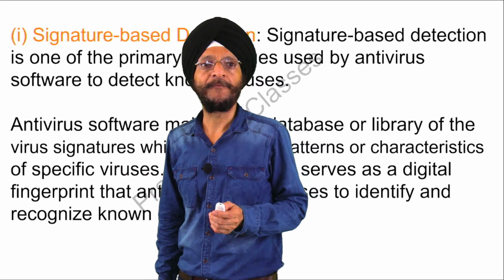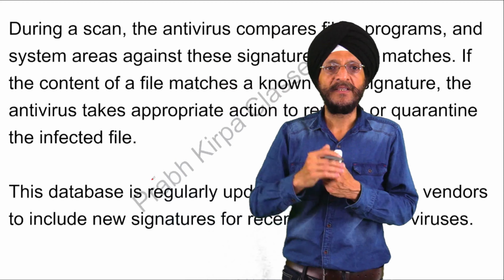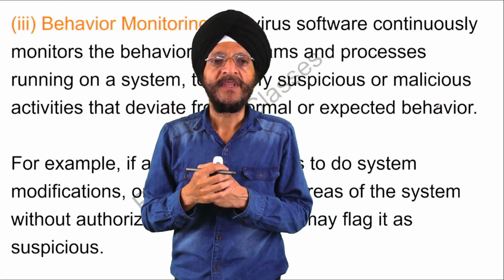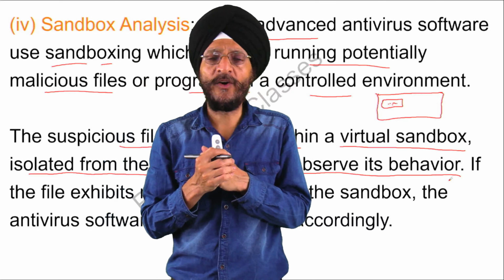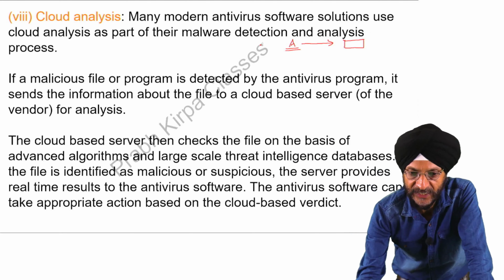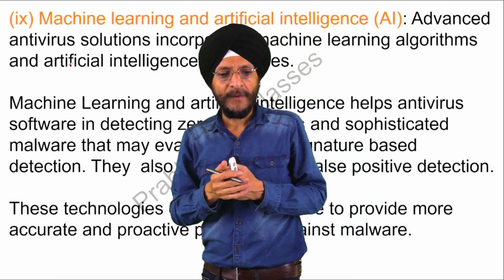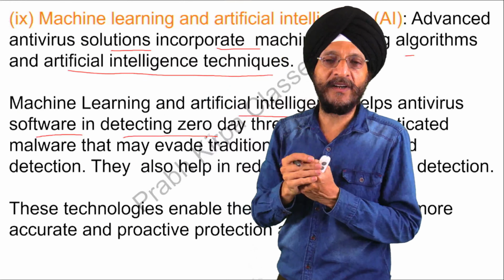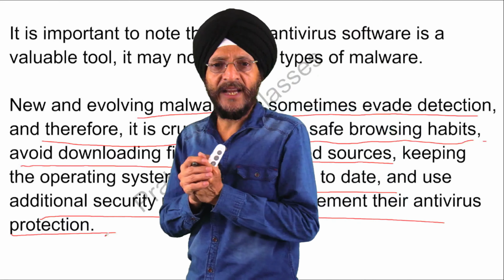How antivirus works to detect viruses?